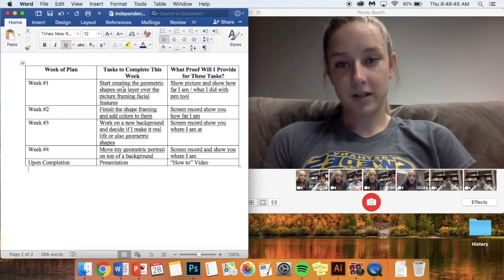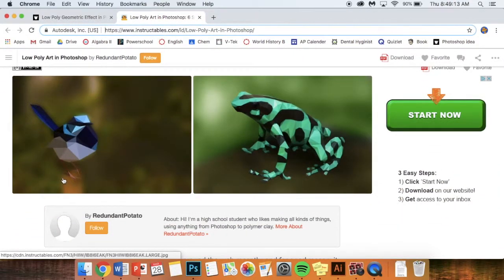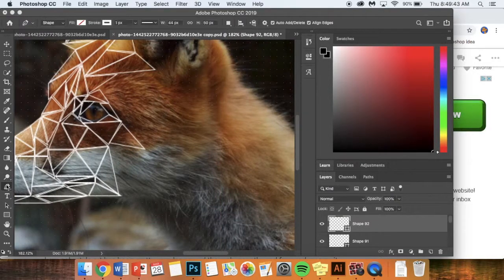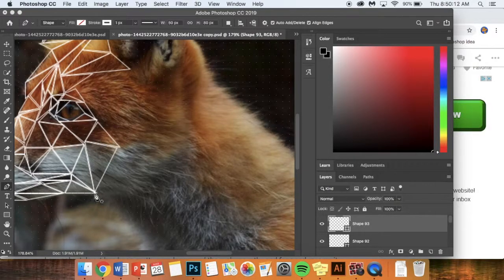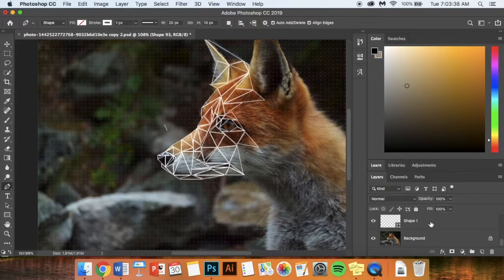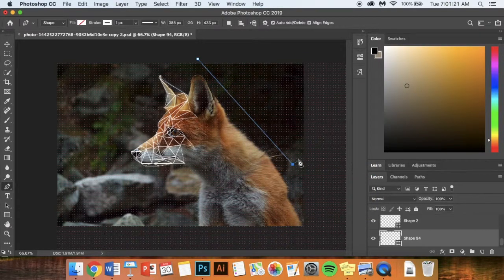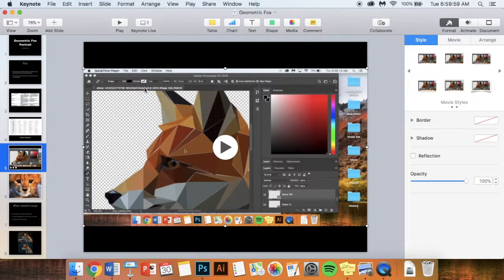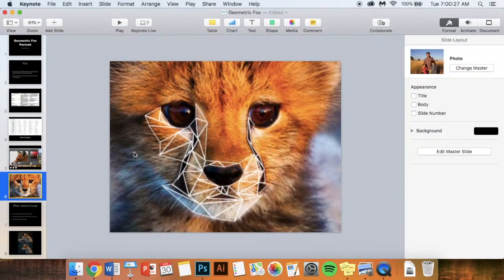Geometric portrait in Adobe Photoshop CC 2019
This is how I made a Geometric Fox portrait in Adobe Photoshop CC 2019. Here is some of the videos I used to create it